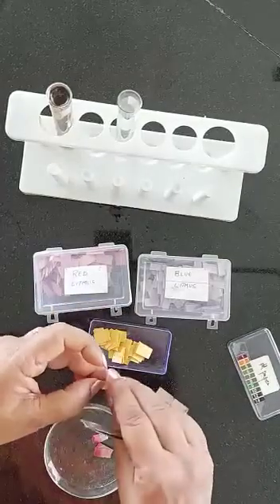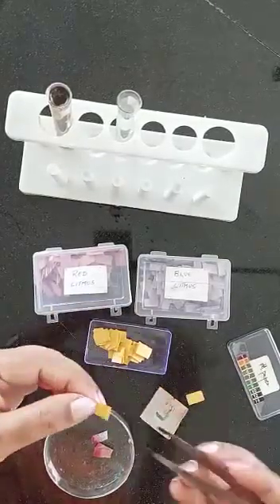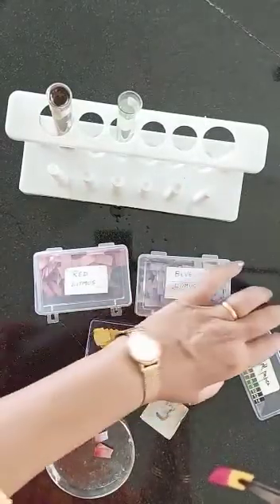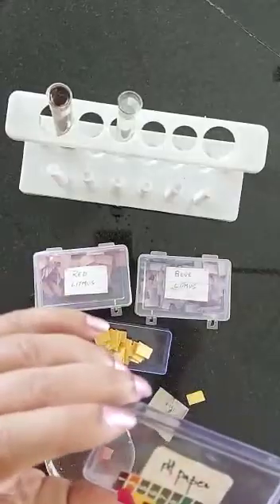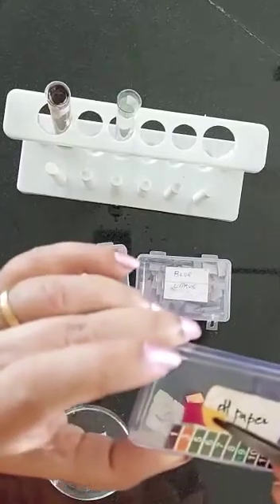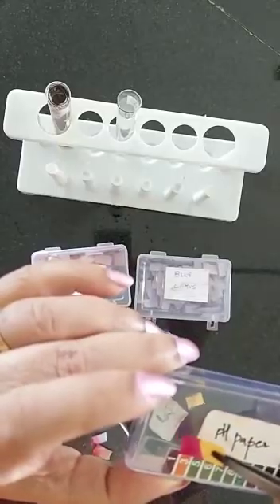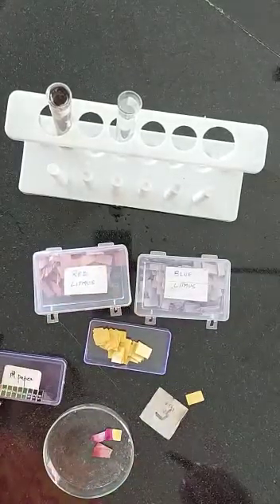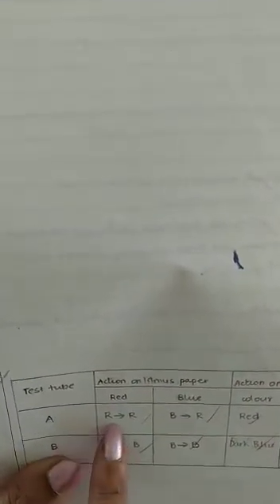EXPERIMENT NO.II-A 《LITMUS/pHpaper Test》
To study the action of litmus paper in acidic and basic solutions, and determine their pH with the help of pH paper